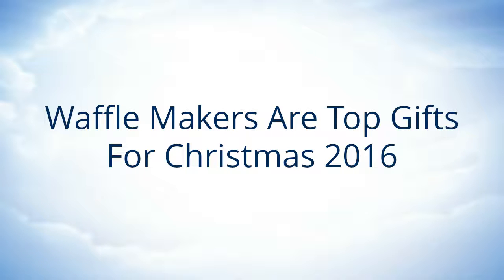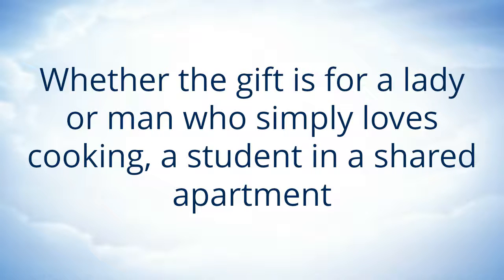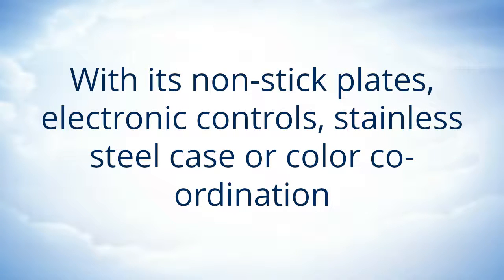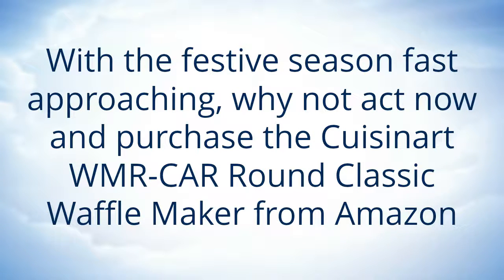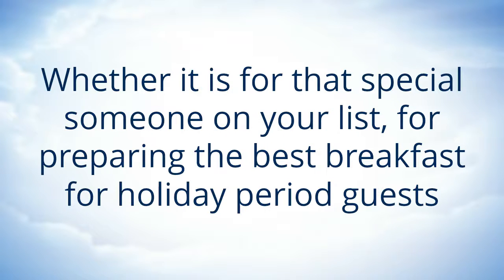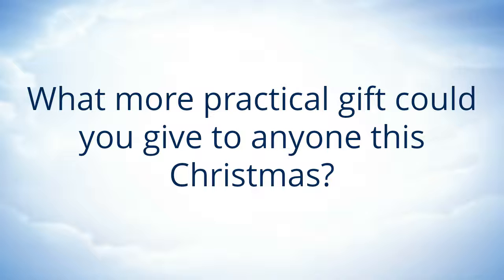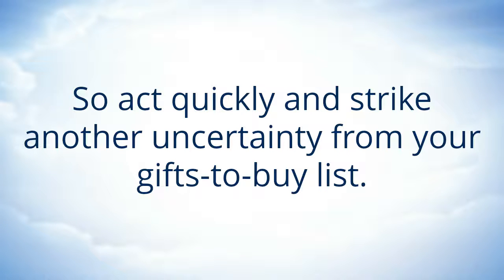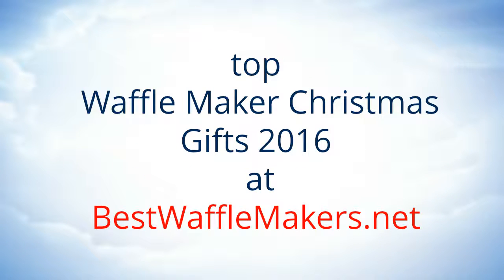Waffle Makers Are Top Gifts for Christmas 2016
- see why waffle makers and Christmas 2016 go together like reindeer and sleigh in the snow.

Wikipedia defines Waffle Maker (a.k.a. waffle iron) as "a utensil or appliance used to cook waffles. It usually consists of two hinged metal plates, molded to create the honeycomb pattern found on waffles. The iron is heated and either batter is poured or dough is placed between the plates, which are then closed to bake the waffle.

Modern waffle iron makers offer a large variety of choices. Some waffle irons can make a very thin waffle, capable of making waffle cones or Pizzelle. While there is no set standard of classification for waffle shapes or thicknesses, models that fall within the most common shapes and thicknesses are often labeled as "traditional" or "classic". Models that make thicker and/or larger pocketed waffles are often labeled as "Belgian" waffle makers. In the US, the most commonly used determining factor of whether a waffle is a "Belgian waffle" or not is the thickness and/or pocket size, although the recipes for Belgian waffles and American waffles do differ."

to go direct to our website.

More Information about Waffle Maker gift Christmas 2016:

The 10 best waffle makers for Christmas - Telegraph
› Topics › Christmas › Christmas food and drink
27 Nov 2013 - Fill the house with whiffs of waffle this Christmas with these 10 brilliant waffle makers. ... Waffles and waffle maker. Waffling on: there are three main types of waffle maker Photo: Alamy ... 30 Christmas gifts for foodies We celebrate and remember the culture stars who have passed away in 2016 ...

Top 10 Best Waffle Makers - Christmas 2016 Edition - Top Ten Select
Waffle makers are an incredibly useful tool, especially for waffle lovers! However, waffles aren't the only thing you can make with this appliance. Just put a scoop ...

 Rating: 75% - ‎Review by Great Little Trading Co ...
This gorgeous, wooden toy includes two waffles to slot into the toy waffle iron, four different flavour toppings and two serving napkins. ... 29-Feb-2016 ... Christmas present so she has not seen it yet but her mum and I love the waffle maker so ...

Noel's Christmas Presents was a British television show that was originally broadcast for BBC1 ... Noel's Christmas Presents ... Retrieved 16 April 2016. Jump up ...

to see our website review of the top waffle maker gifts for Christmas 2016.

Some of our video reviews of other waffle maker top gifts for Christmas 2016 include:

For more information on these and other top waffle makers gifts for Christmas 2016, please visit our Best Waffle Makers